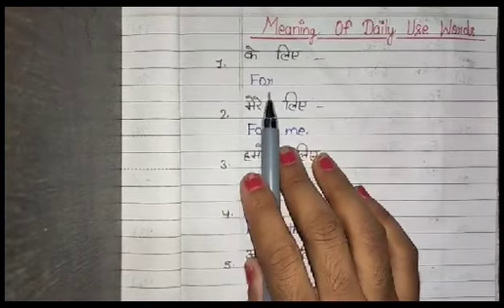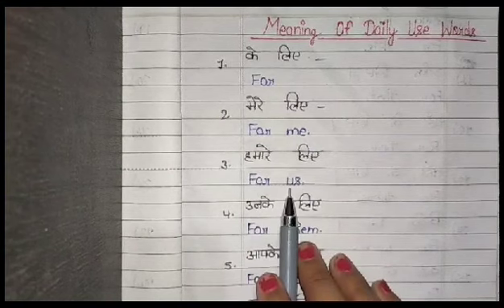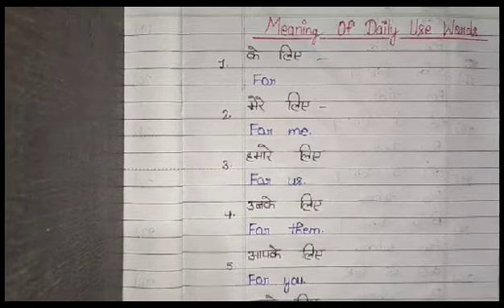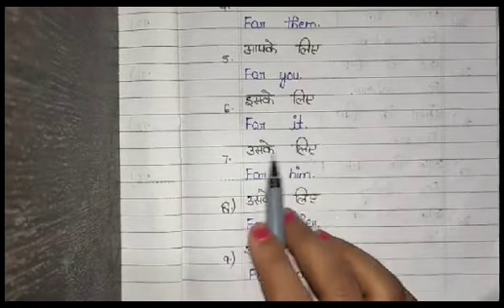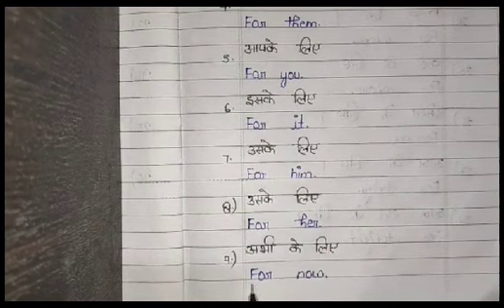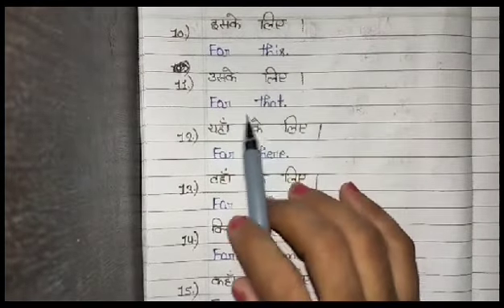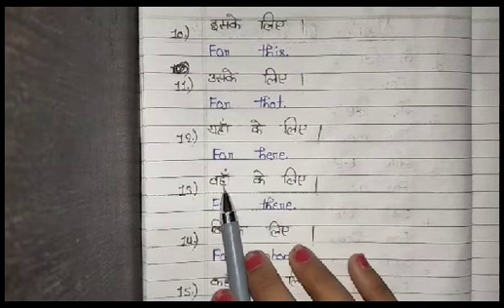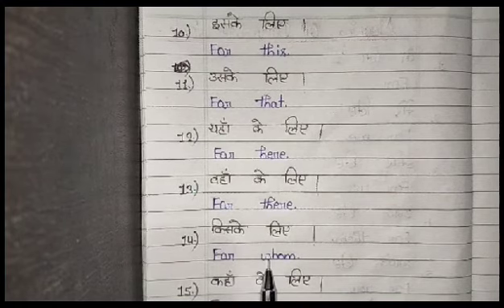Hindi to English word & Phrases with meaning || daily use words || most useful daily use words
Hindi to English word & Phrases with meaning || daily use words || most useful daily use words || basic English & hindi word meaning ||
english and Hindi words meanings
hindi & English speaking practice
daily use words
most useful daily use words meanings
basic use words meanings
phrases with meaning
daily use small sentences